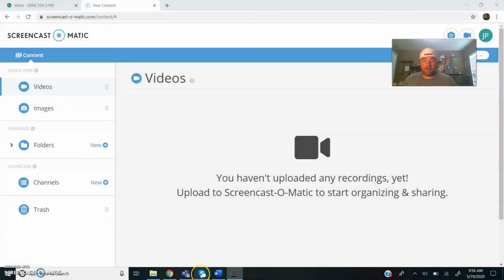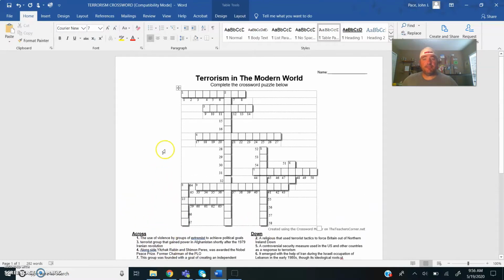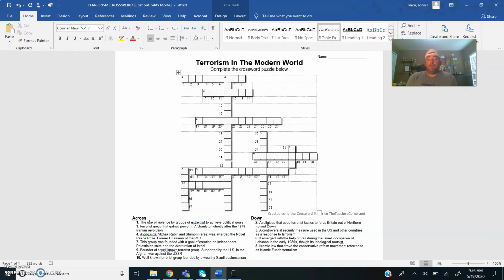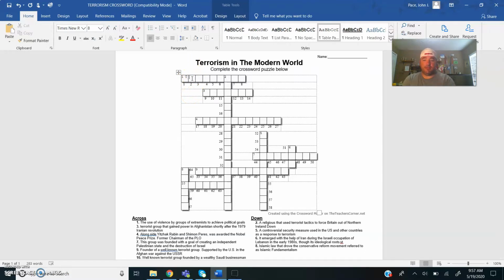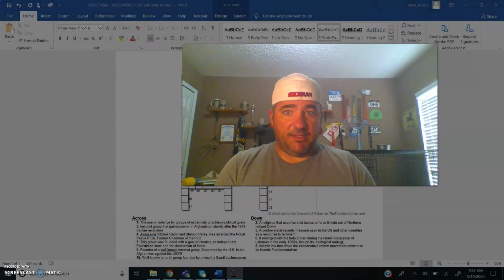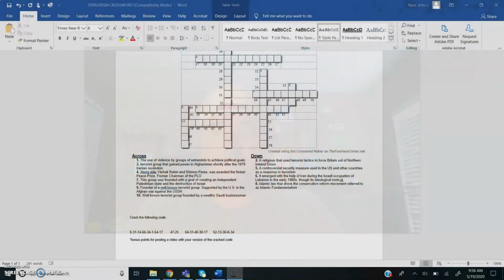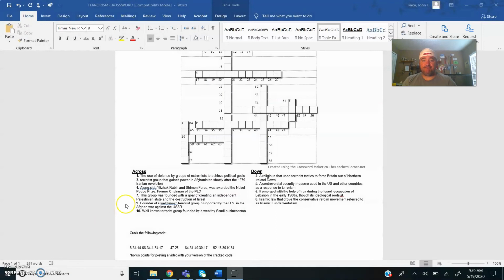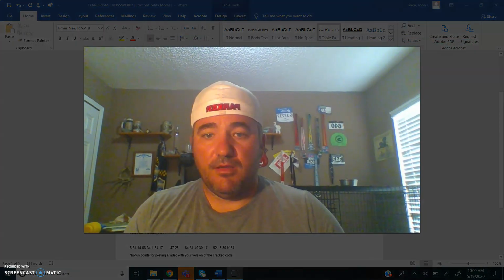Terrorism - Escape Room